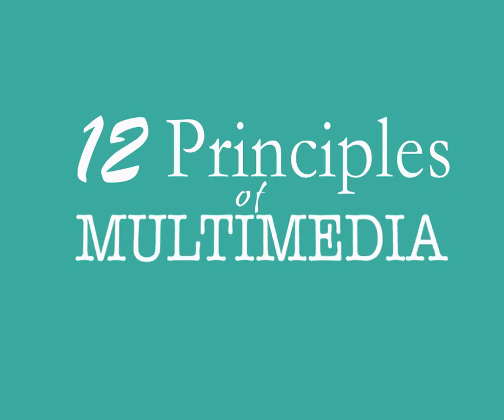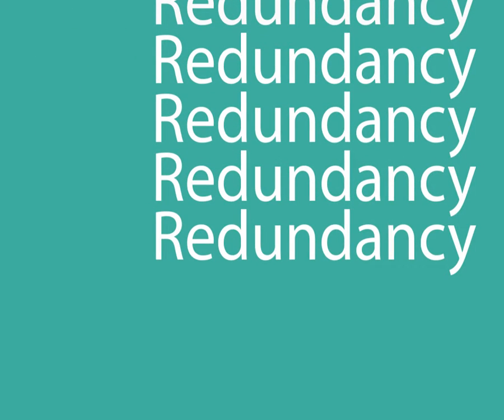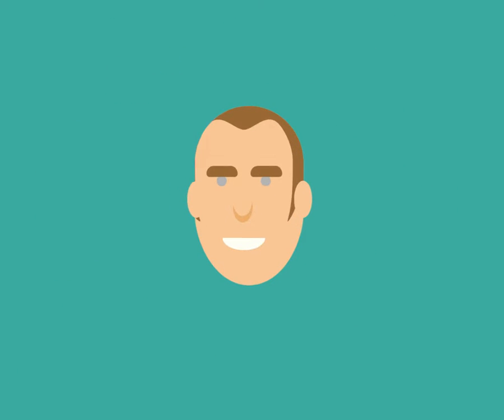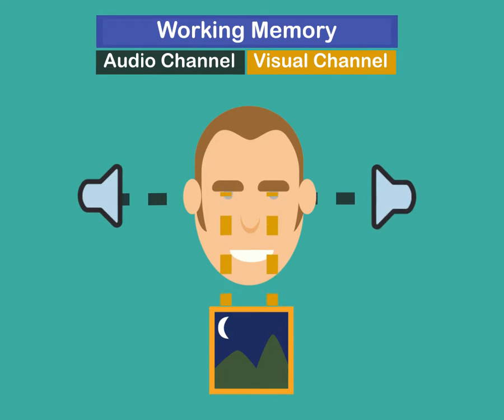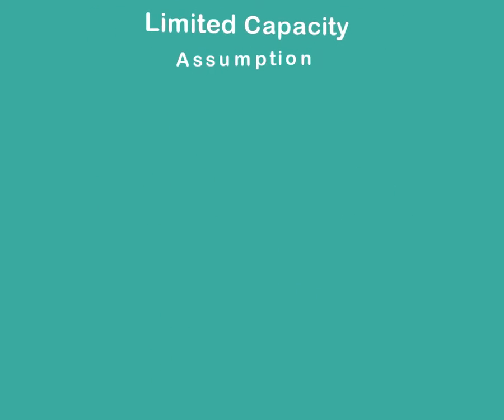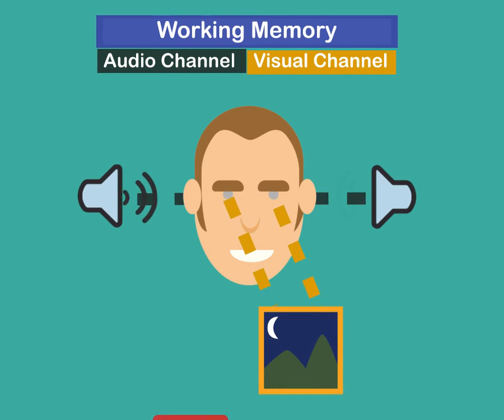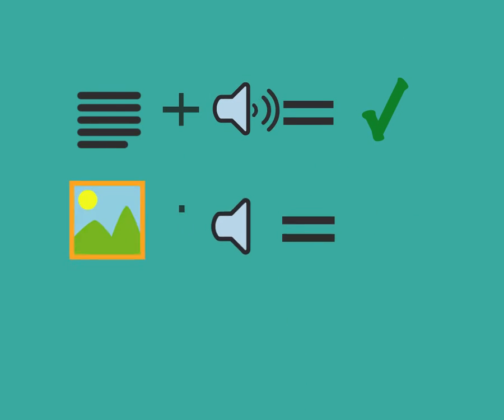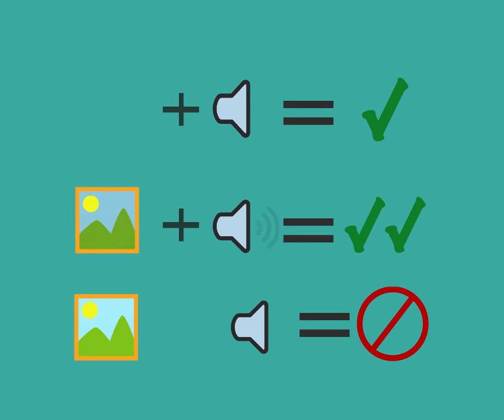The Redundancy Principle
A quick explainer video on the Redundancy Principle. Part of the 12 Principles of multimedia eLearning.